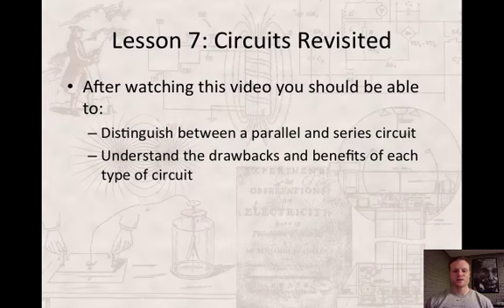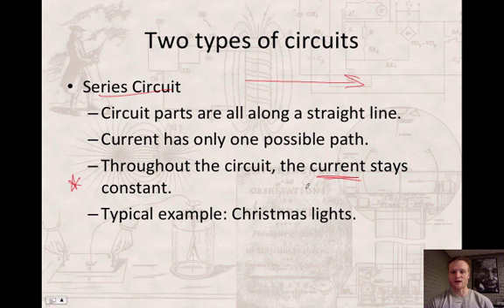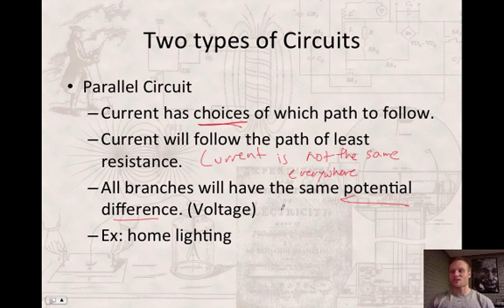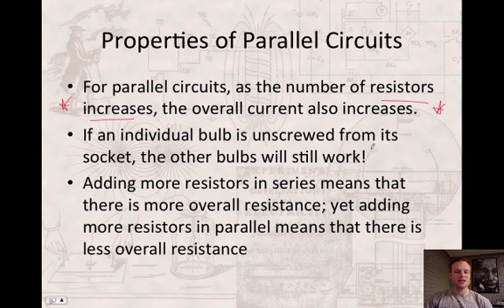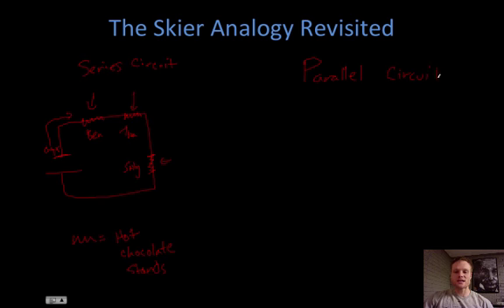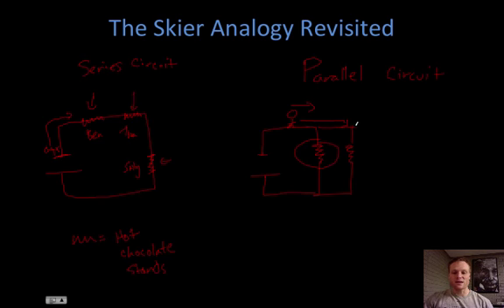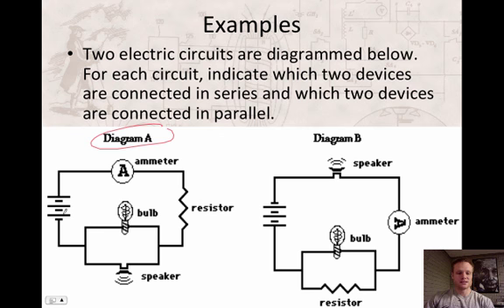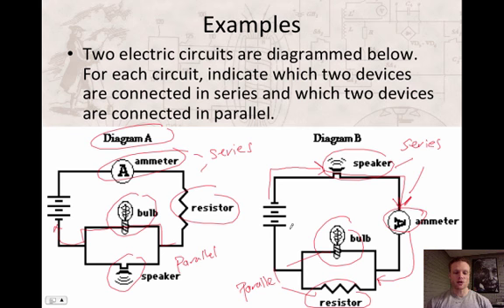Ch 22 Lesson 7